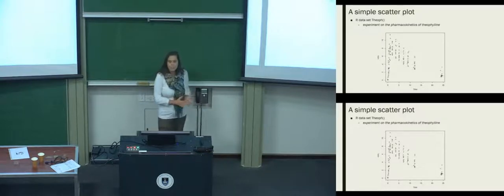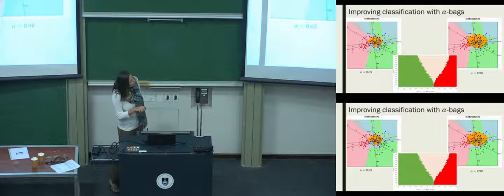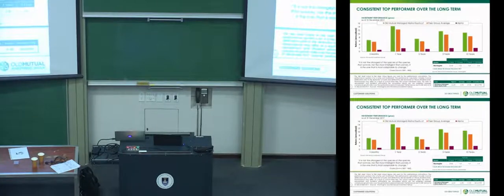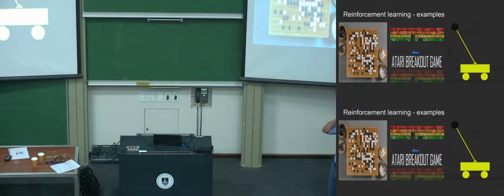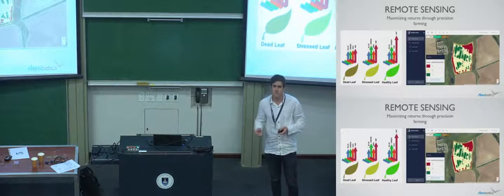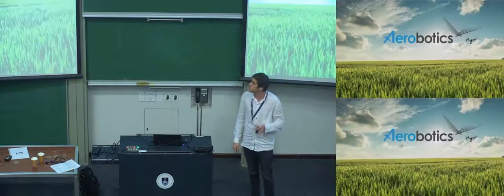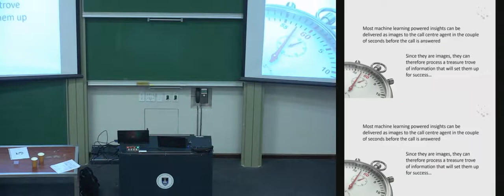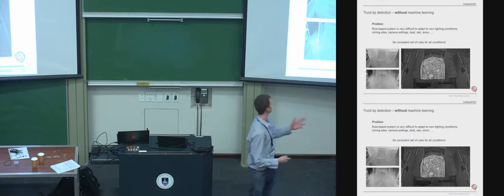Deep Learning IndabaX Lightning Talks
These lightning talks were presented at the Deep Learning Indaba X (Western Cape 2018), hosted by the Department of Statistical Sciences at the University of Cape Town.

The speakers are (in order):
Philip Sterne
Emeritus Prof. Linda Haines
Prof. Sugnet Lubbe
Saliegh Salaam
Benjamin de Charmoy
Benji Meltzer
Robin Davies
Shaun Irwin